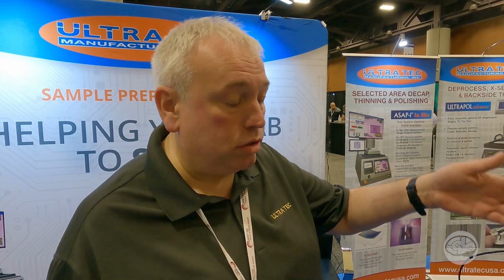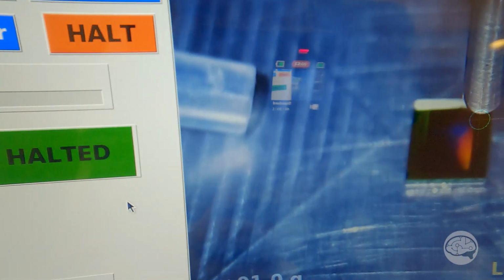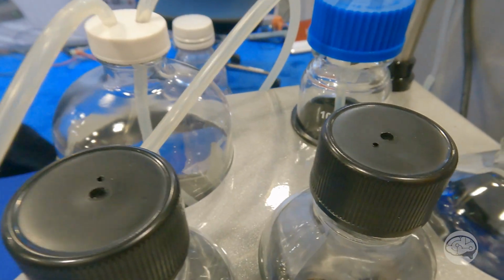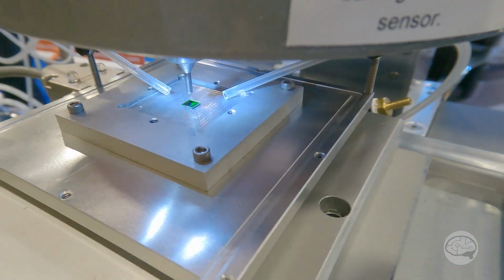ULTRA TEC ASAP-1 Mechanical Decapsulator || ISTFA 2023